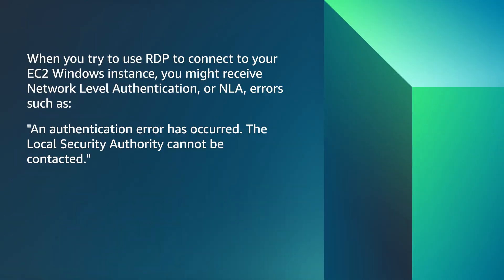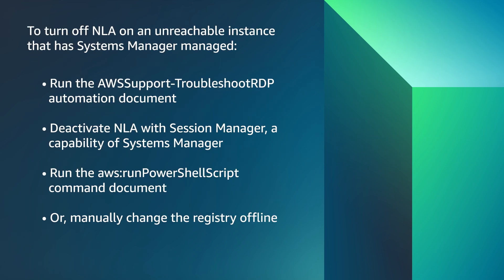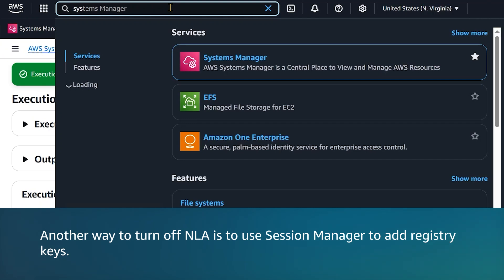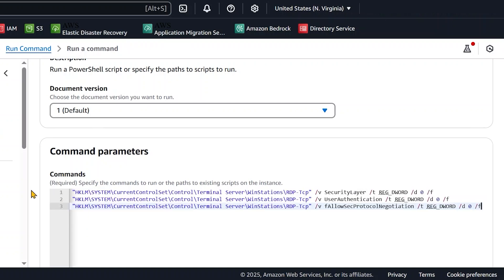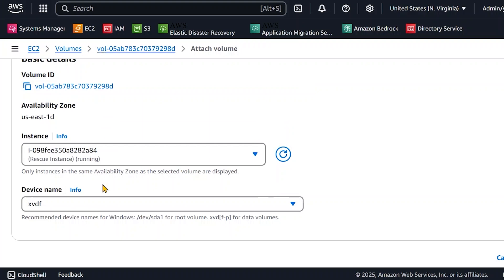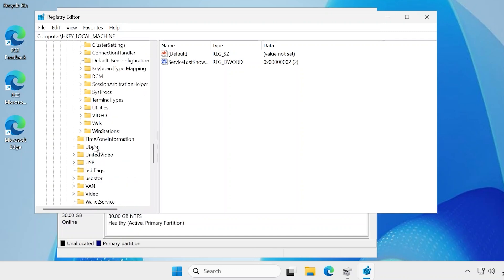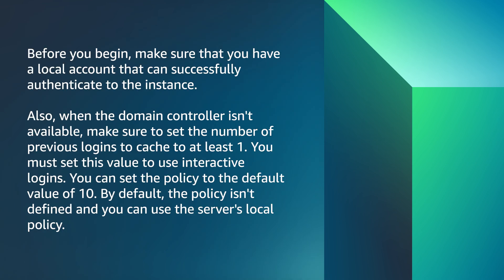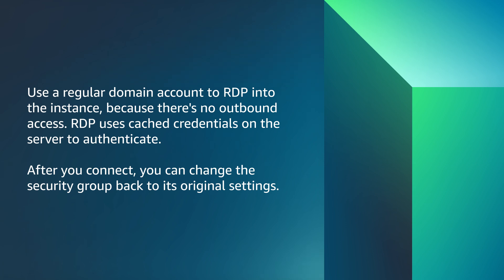How do I troubleshoot authentication errors when I use RDP to connect to an EC2 Windows instance?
on AWS re:Post and read the full article associated with this video

Special shows you how to troubleshoot authentication errors when I use RDP to connect to an EC2 Windows instance.

0:00 Introduction
1:25 How to turn off NLA for the server
3:21 Use Session Manager to turn off NLA
4:01 PowerShellScript to turn off NLA
10:06 Closing